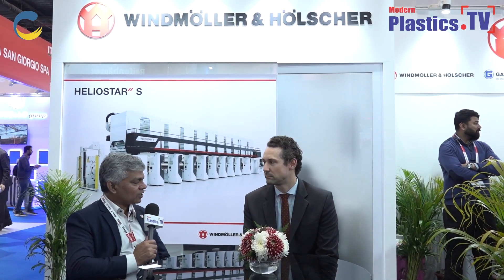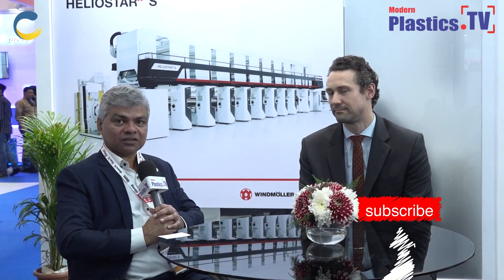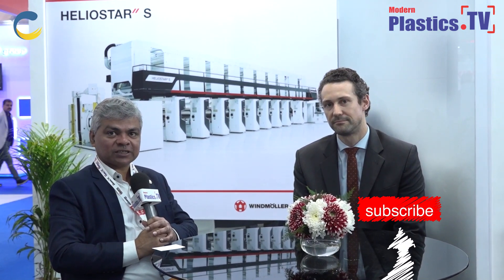An Exclusive Interview with Dr. Sascha Witt of Windmöller & Hölscher by Anthony George, MPTV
An Exclusive Interview with Dr. Sascha Witt of Windmöller & Hölscher by Anthony George of Modern Plastics. TV

Modern Plastics TV Worlds First Online TV for Plastics & Polymer Industry

Ginu Joseph
Global Group Editor & CEO

Vice President - German Indian Plastics & Polymers e.V.
Honorary Secretary - Recyclers Foundation
Advisory Board Member - All Plastics Recyclers Association (APRA)
Special Invitee Member - Indian Plastics Institute, Mumbai

Follow Social